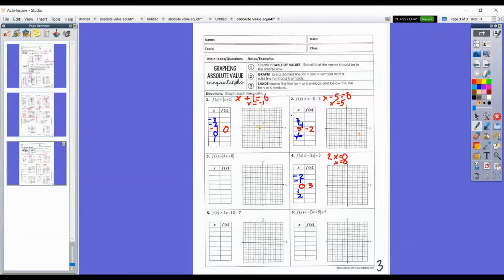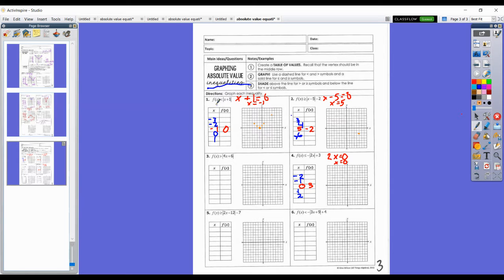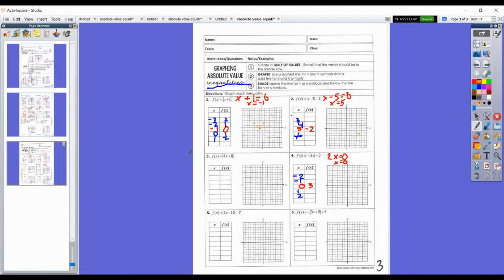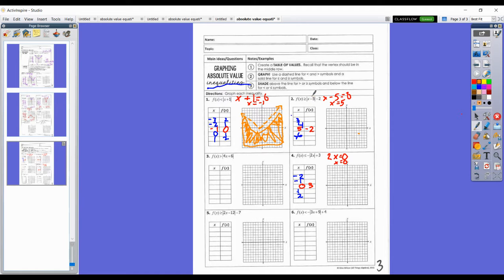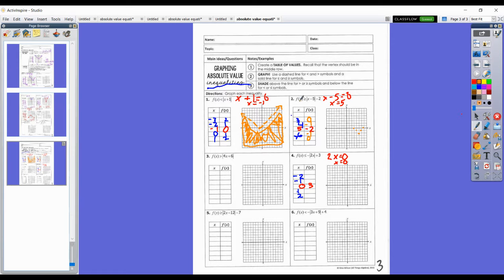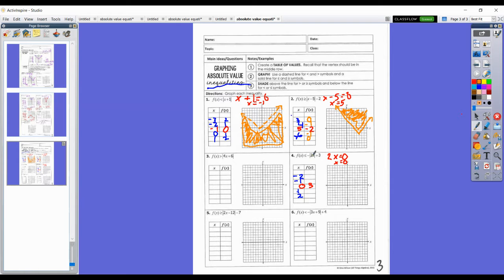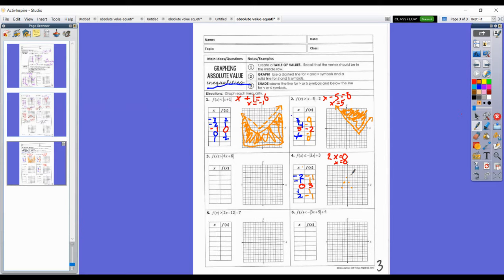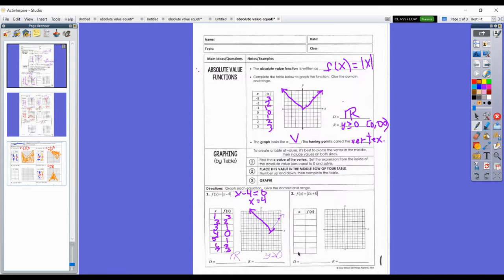Graphing Absolute Value Inequalities